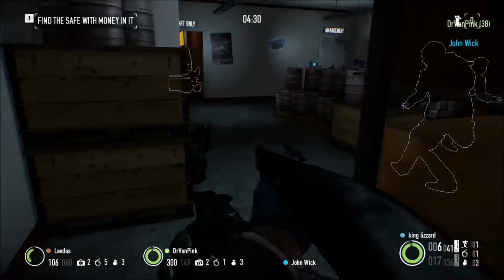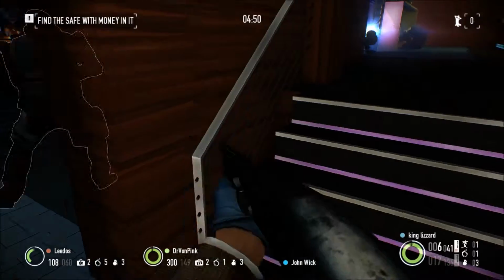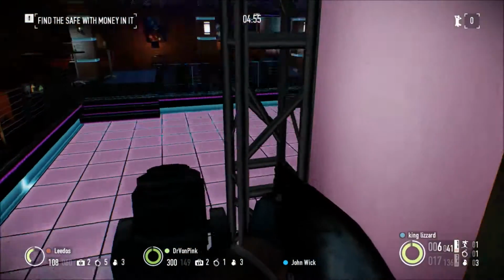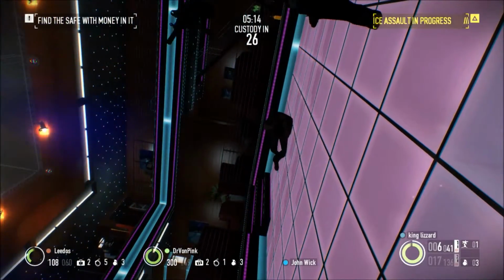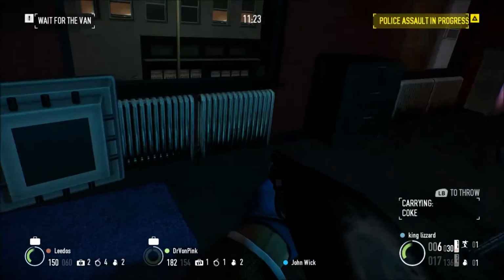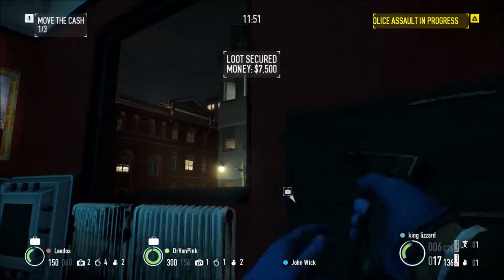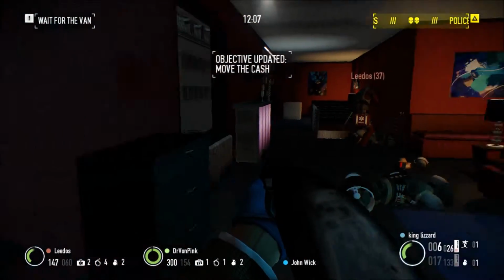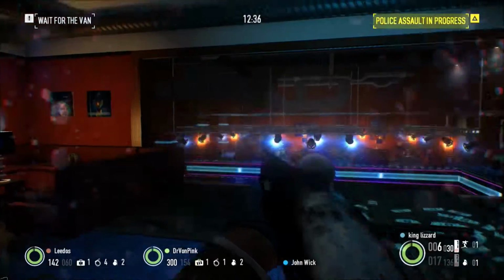PAYDAY 2 XBOX ONE Gameplay NIGHTCLUB VERY HARD Full HD 1080P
The crew and I visit PAYDAY 2 CRIMEWAVE EDITION'S "THE TASTEFUL" in the heist for the NIGHTCLUB on XBOX ONE.  I provide full commentary throughout during this hectic fight for loot and survival against the clock in VERY HARD difficulty.